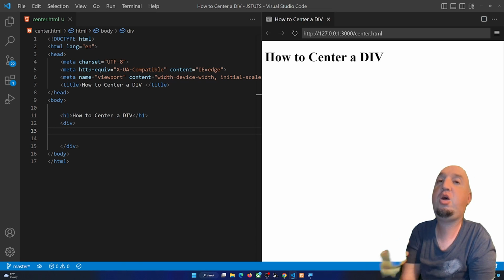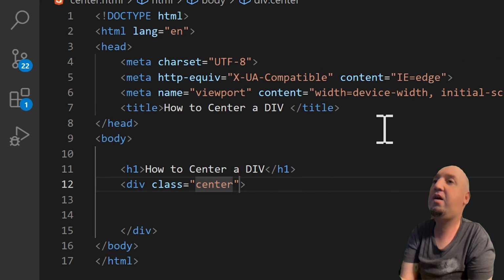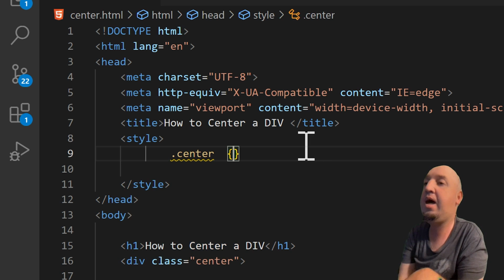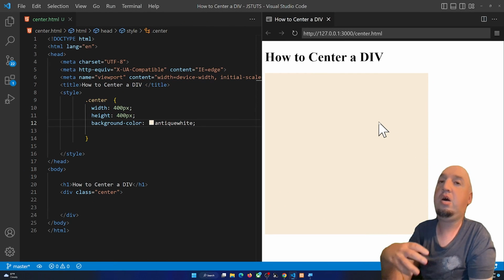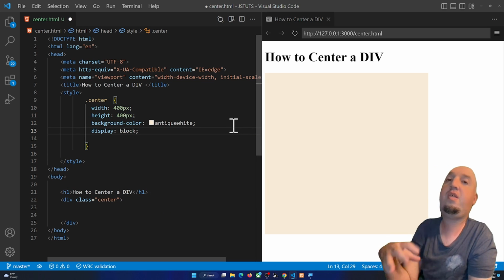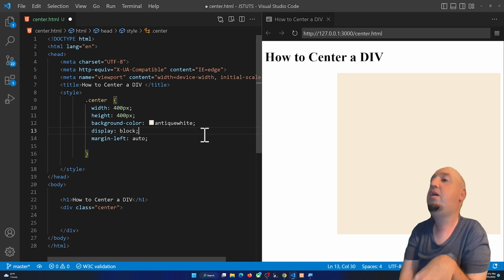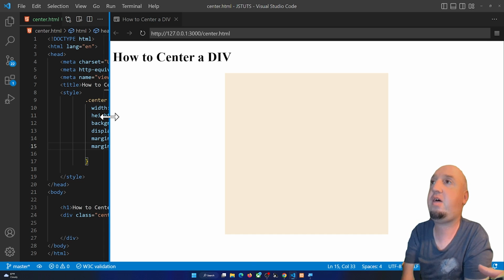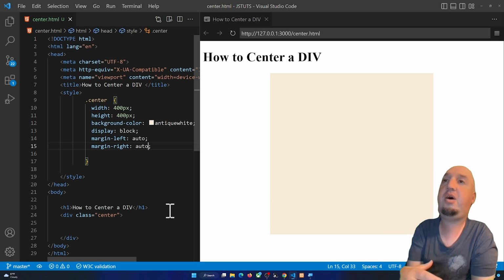How to Center a DIV - HTML & CSS Tutorial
Hi everyone, welcome to this video. In this video, I will show you how to center a div using HTML and CSS. Here are the steps of how to center the div. First, add a class name to the div you want to center. Third, in your CSS style tag or the external sheet, use a dot followed by the class name and add two curly braces. inside the curly braces, add the following properties, and make sure to use display:inline-block; margin-left: auto; margin-right: auto; followed by width.